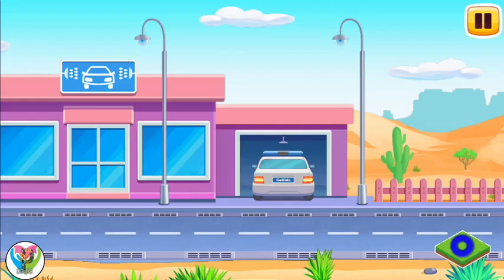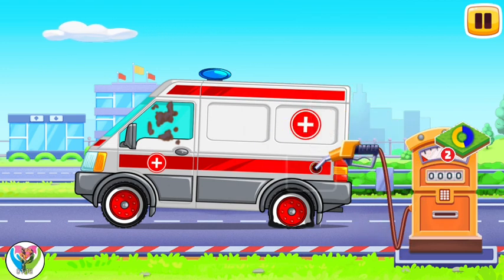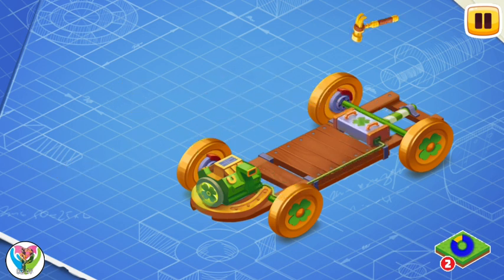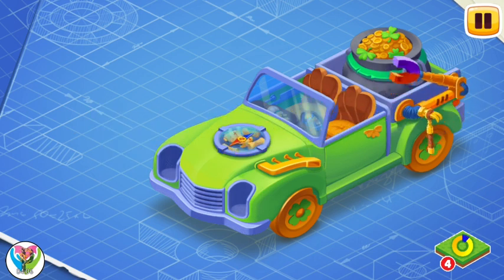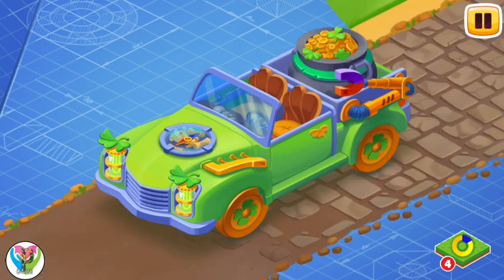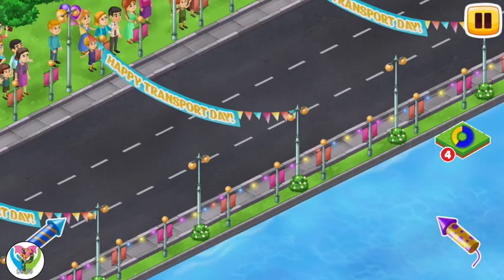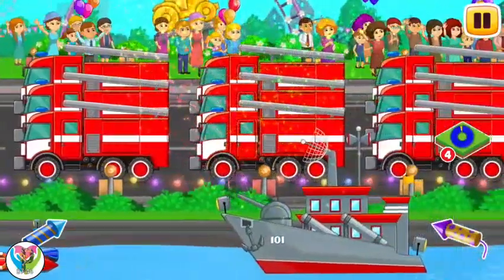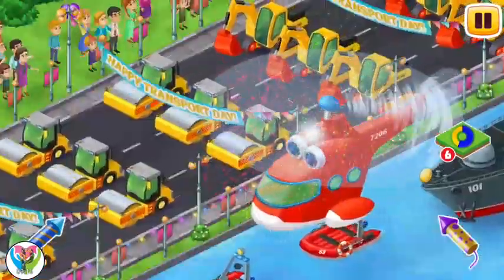Leprechauns Pickup Car - Transportation for kids Building & Games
Vehicles for youngsters is a fun instructive game for preschoolers uncommonly intended for youngsters 2-6 years of age. With the assistance of this game, children will get to know different gear and vehicles that humanity has designed and applications for different purposes.